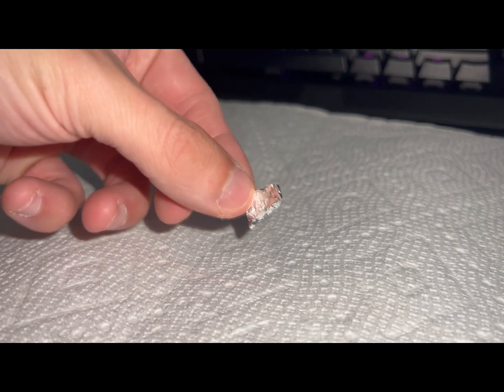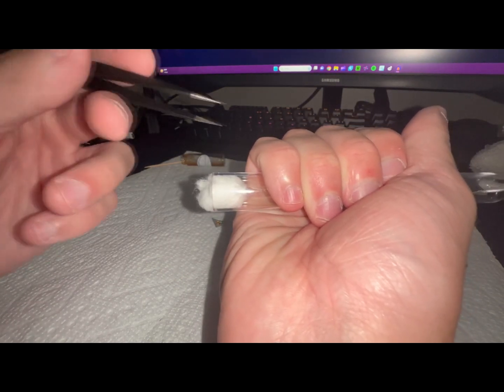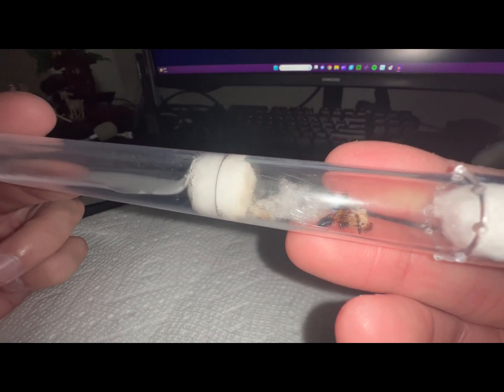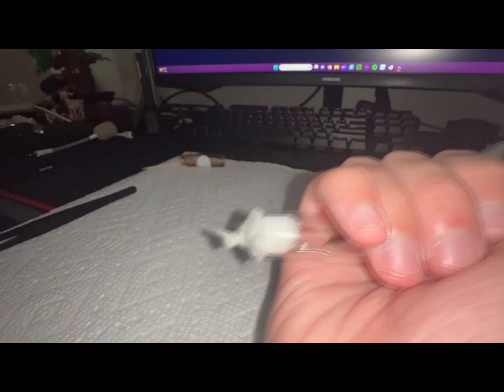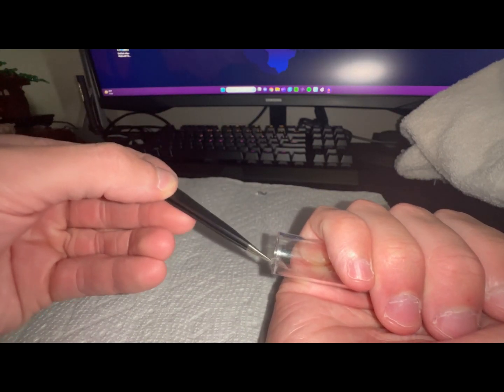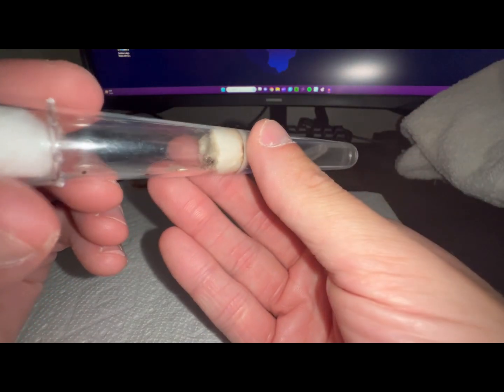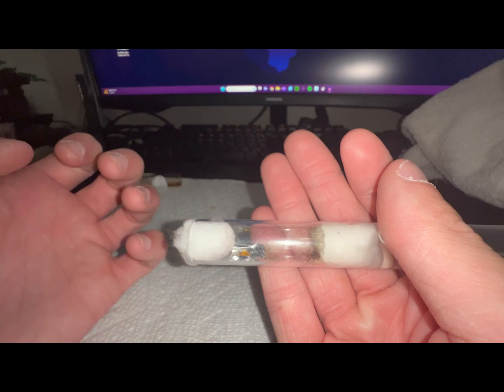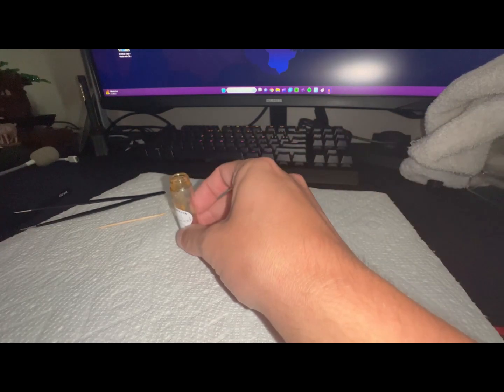Feeding all of my test tube colonies!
In this video I feed ALL of my ant colonies in their test tubes while they are in their founding stages!

No hate towards anyone whos commented saying its not easy to feed their test tube colonies! Every species is different and every colony will react differently than others! I hope this video helps!

Link to the tweezers I use to feed my colonies